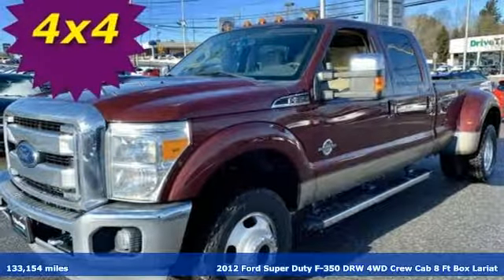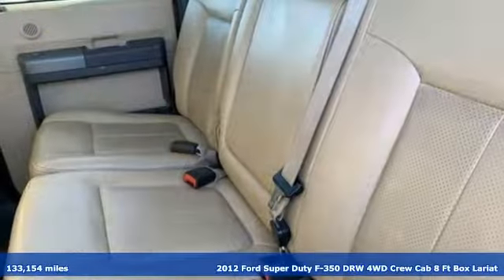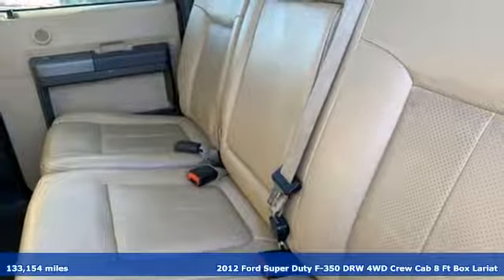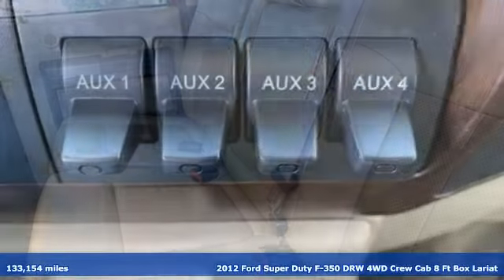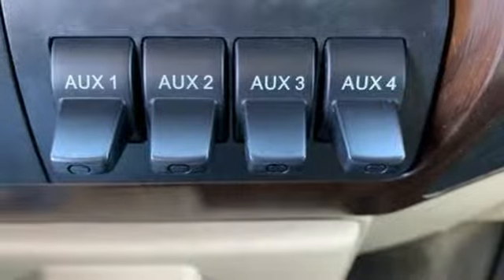2012 Ford F-350SD Baltimore MD Owings Mills, MD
Year: 2012
Make: Ford
Model: F-350SD
Trim: Lariat
Engine: Power Stroke 6.7L V8 DI 32V OHV Turbodiesel
Transmission: TorqShift 6-Speed Automatic with Overdrive
Color: Red
Interior: Adobe
Mileage: 133154
Stock #: CUD14315
VIN: 1FT8W3DT6CED14315
*** DIESEL DUALLY LARIAT *** NAVIGATION *** POWER SUNROOF *** HEATED AND COOLED LEATHER SEATING *** 4 WHEEL DRIVE *** TOWING EQUIPMENT *** Dual Climate Control, Satellite Radio, Bluetooth, Steering Wheel Audio Controls, Cruise, Side Steps, Power Equipment and More... *Your additional costs are sales tax, tag and title fees for the state in which the vehicle will be registered, any dealer-installed options (if applicable) and a $299 dealer processing fee (not required by law). Prices are subject to change, and prior sales are excluded from these offers. While every reasonable effort is made to ensure the accuracy of this information, we are not responsible for any errors or omissions contained on these pages. Please verify any information in question with the dealer.

Address:
11234 Reisterstown Road